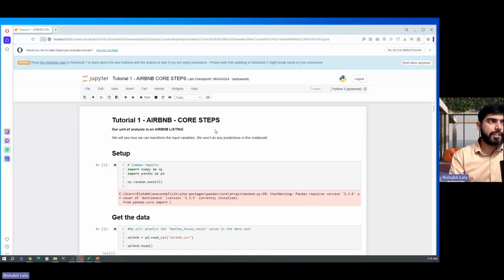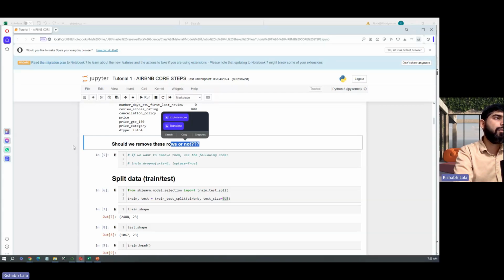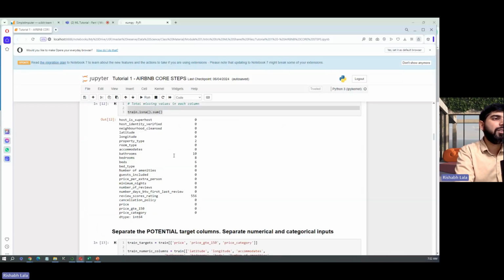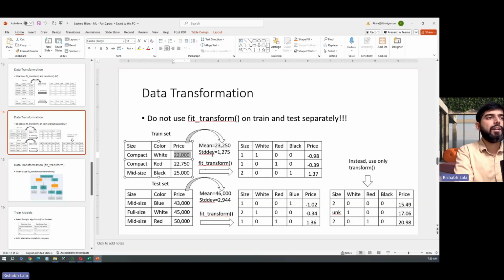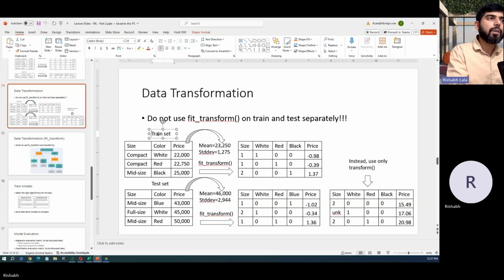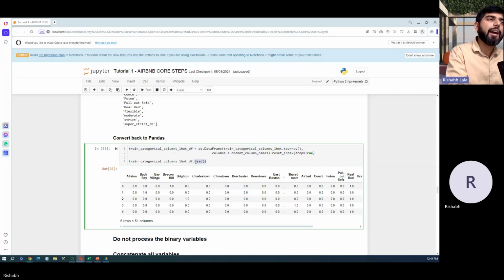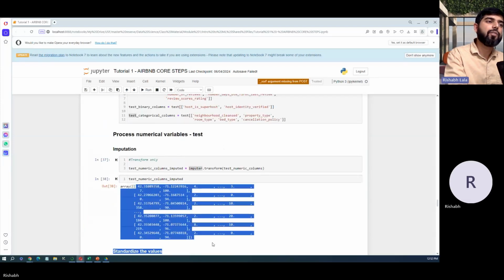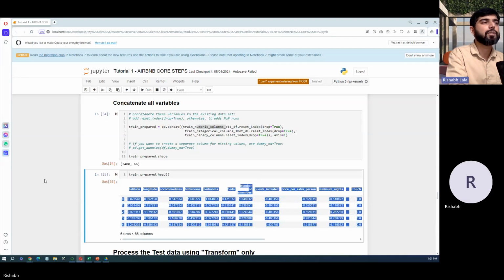Master Python for Machine Learning: Reusable Code & Setup Essentials | Part 1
Unlock the power of machine learning with Python in my comprehensive video series! Whether you're innovating at a startup, leading a tech team, or just diving into the world of data science, this tutorial is your gateway to mastering machine learning techniques.

🔍 What You Will Learn:

Setting Up a Python Environment: Learn how to create a reusable Python setup for machine learning projects.
Data Handling: Get hands-on with an exciting Airbnb dataset and discover how to preprocess, standardize, and inspect your data for integrity.
Transformations | Fit Transformations | Standard Scaler | Making Your Data Ready for Machine Learning
Avoiding Common Pitfalls: Understand the importance of preventing your model from merely memorizing data and learn techniques to ensure robustness.
Practical Examples: See real-time coding and solutions to common data issues, including handling missing values and processing categorical data.
👨‍💻 Who Should Watch:

Innovators in tech startups looking for data-driven decision-making skills.
Tech team leaders seeking to enhance their team's capabilities.
Curious learners eager to explore the potential of machine learning.

🌟 Don't get left behind in the rapidly evolving field of machine learning. Watch until the end for a thorough understanding of how to make your machine learning models efficient and effective. Plus, discover how standardizing your data can dramatically improve your results.